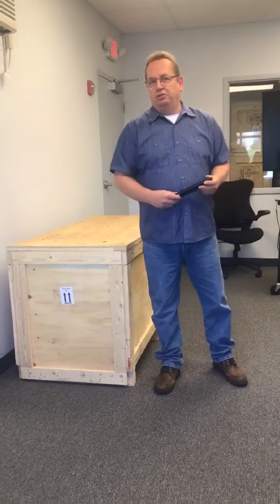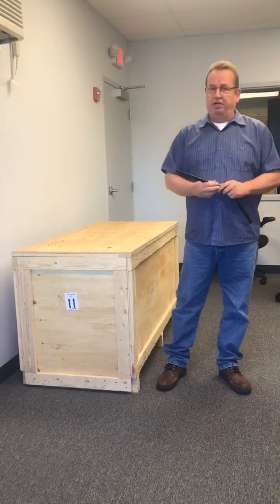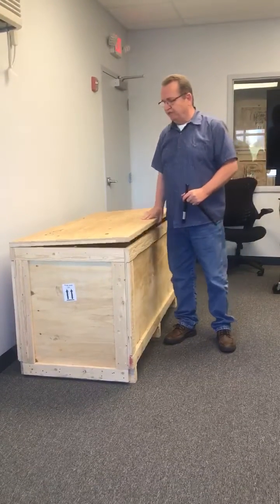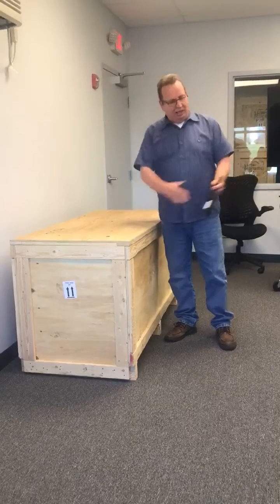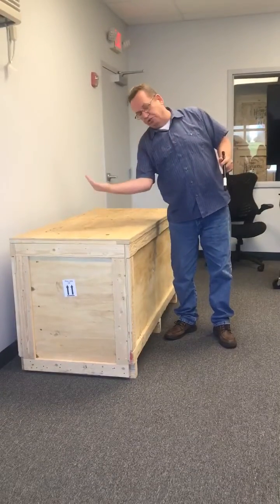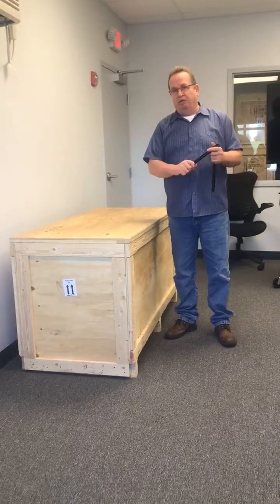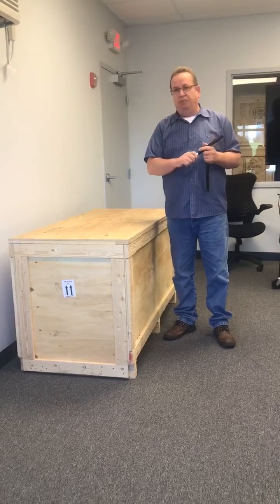Industrial Gas Springs Hydraulic Dampers for Motion and Speed Control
Demonstration of IGS dampers
Our dampers are stocked in several sizes, and come in either compression or extension type
We also carry two speeds